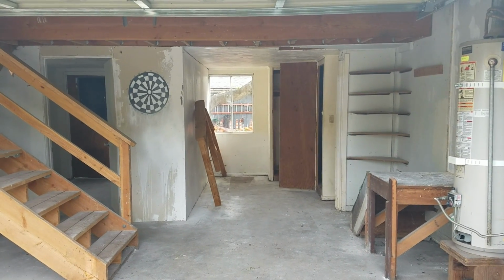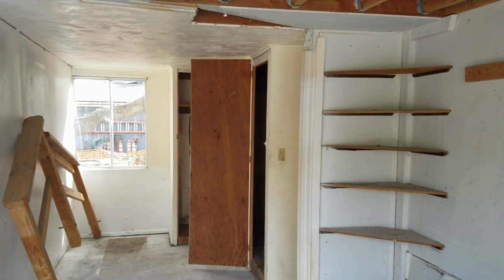2830 Ernest Place - Garage